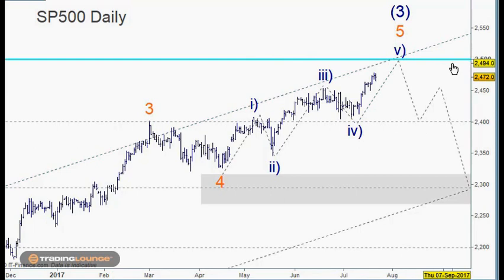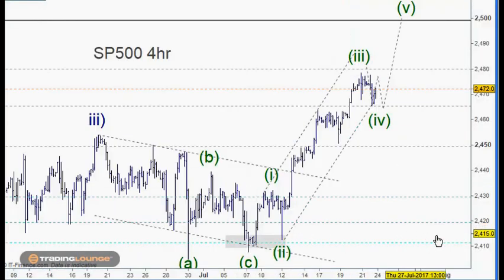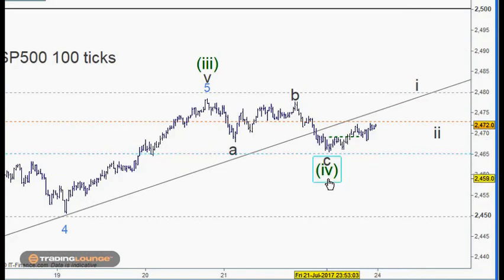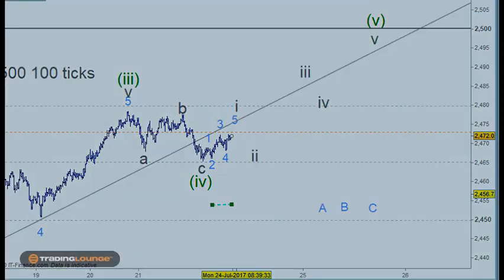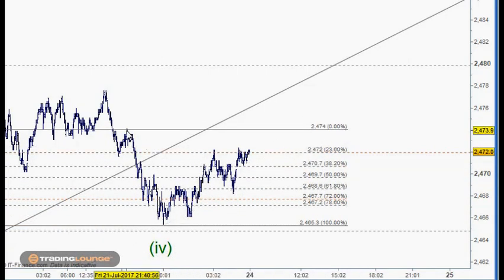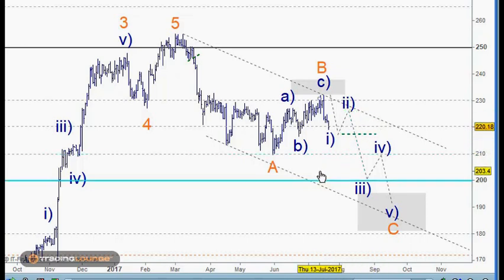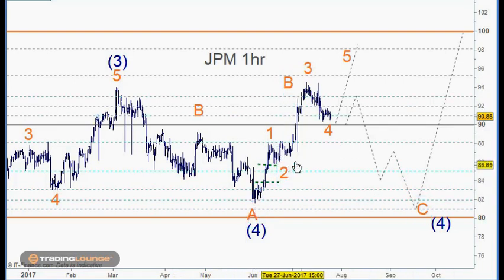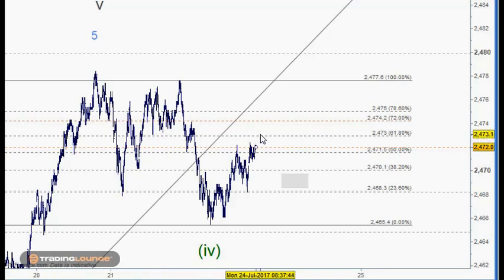SP500 SPX Elliott Wave Analysis 24 July 2017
S&P500 SPX as a CFD
Technical analysis is Elliott Wave and Trading levels
Elliott Wave: Wave (3) of 5 of v) of (v) target 2500
Trading Levels long at 2468 or on tested support of 2472 and then add on 2473.
We can expect the SP up this week in the tradinglounge weekly bullish cycle.